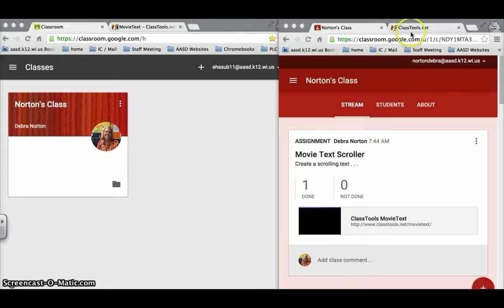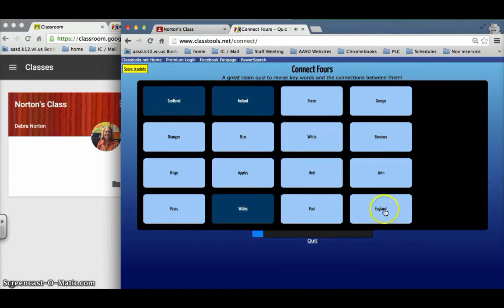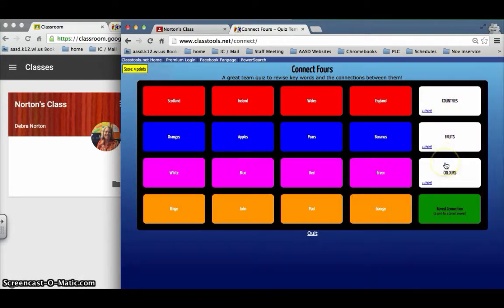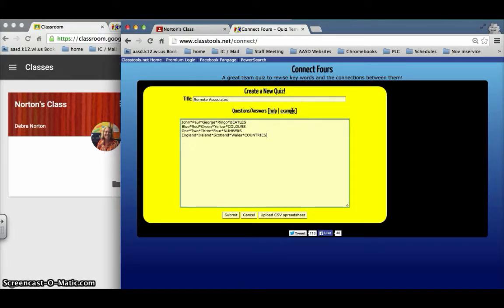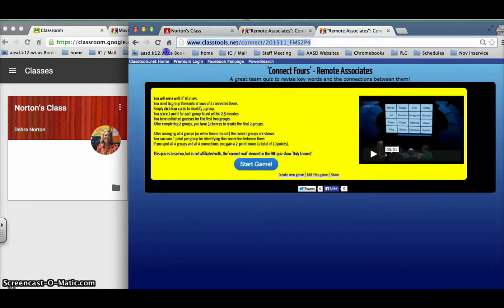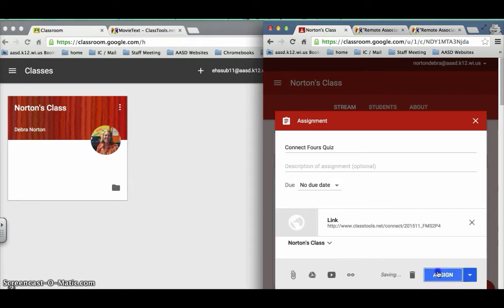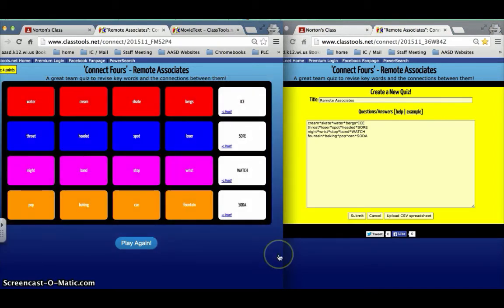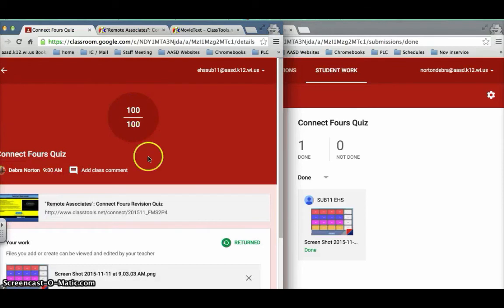Connect Fours and Google Classroom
Deb shows how to use a quiz maker from Classtools.net to create a unique quiz and have students turn in their results via Google Classroom